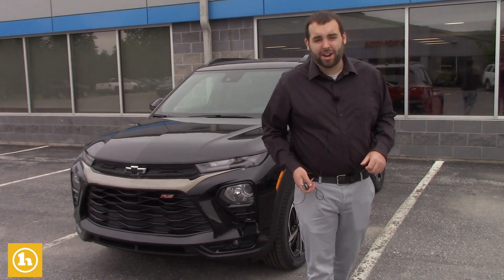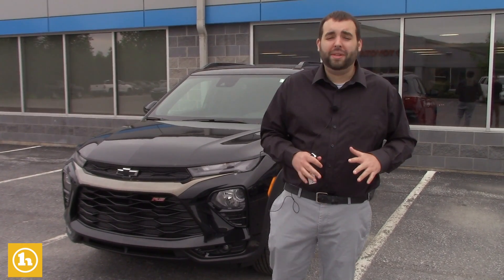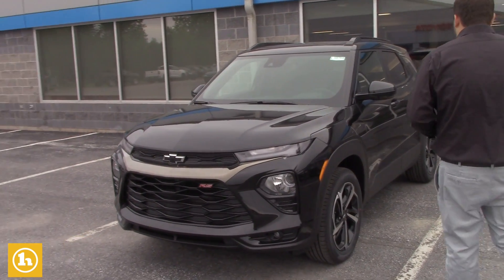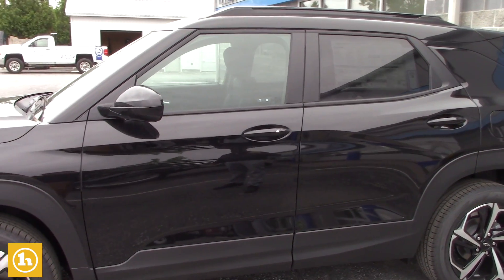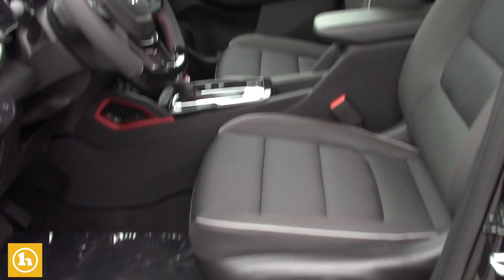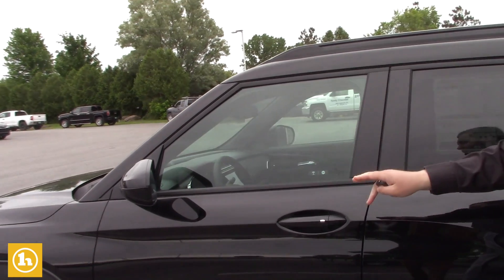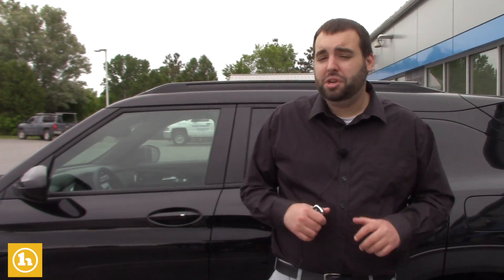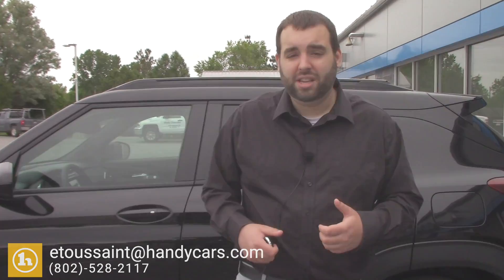Chevrolet Trailblazer for Henry from Evan